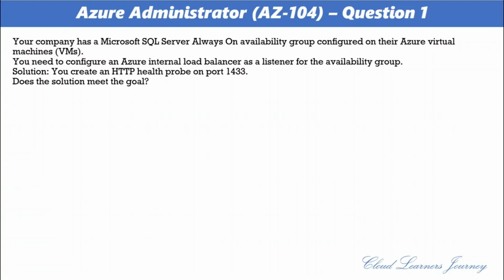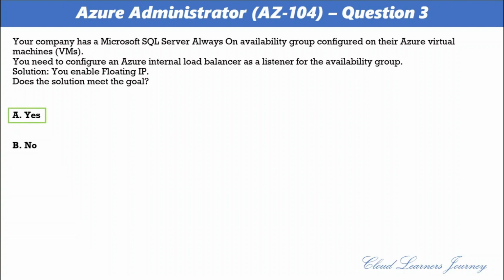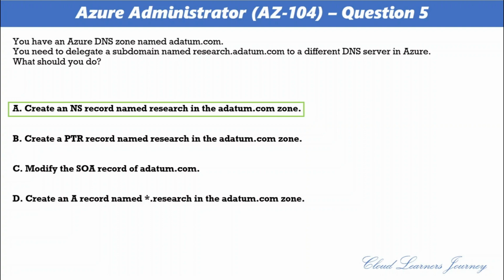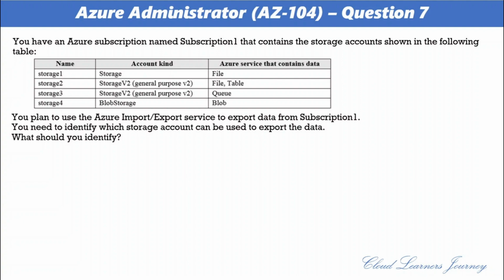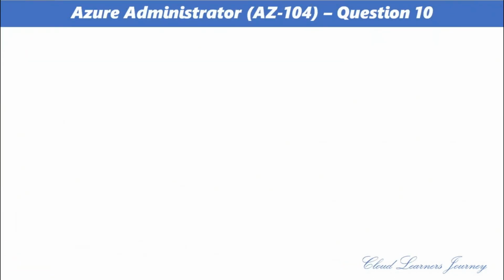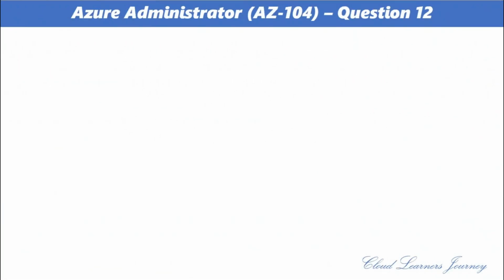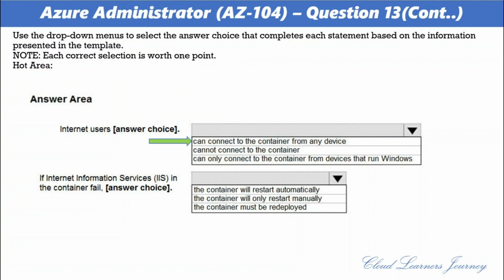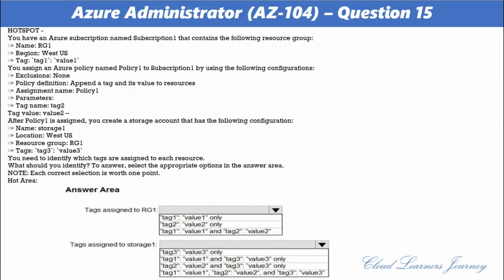Pass Microsoft Azure Administrator Exam on your First Attempt | AZ-104 Exam | Part 12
After watching the series of videos, you'll be able to pass the Microsoft AZ-104 Exam with ease! With this information, you'll be able to manage Azure resources, create and manage Azure Resource Groups, and more. So make sure to watch our video series and start preparing for the Microsoft AZ-104 Exam today!

If you're looking to get certified as a Microsoft Azure Administrator Associate, then this video series is for you. We're going to show you the real exam questions and explain exactly what you need to know to pass the AZ-104 exam. From understanding Azure resources to managing Azure subscriptions, resources, and access, as well as configuring and managing virtual networks, monitoring and backing up Azure resources, and managing Azure identities and governance, this video series is everything you need to get ready for the AZ-104 exam!